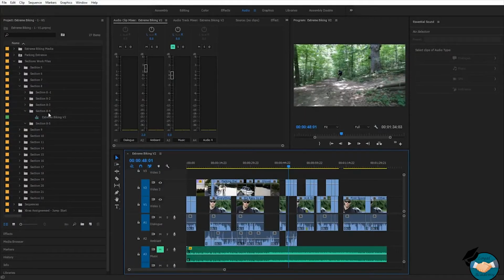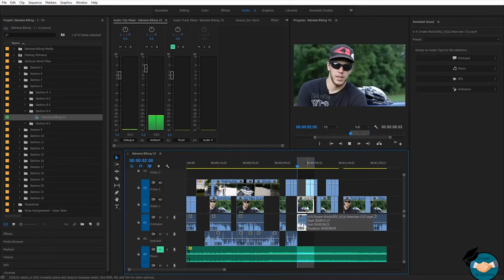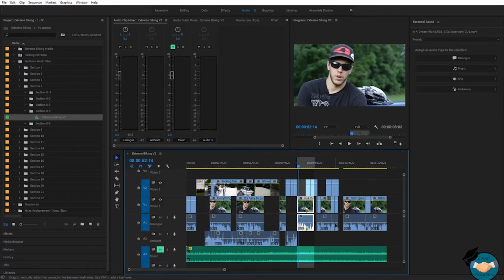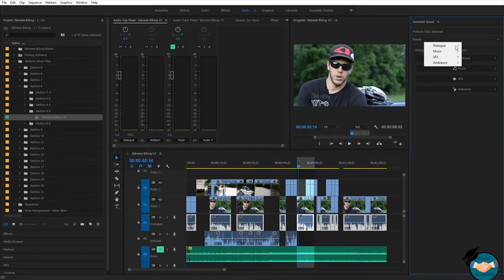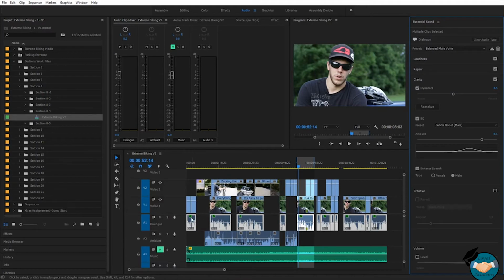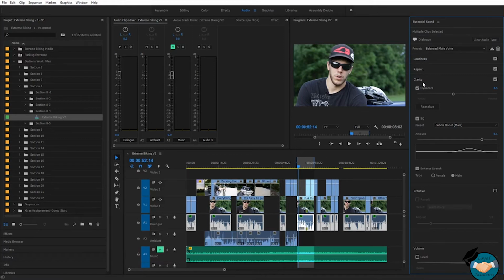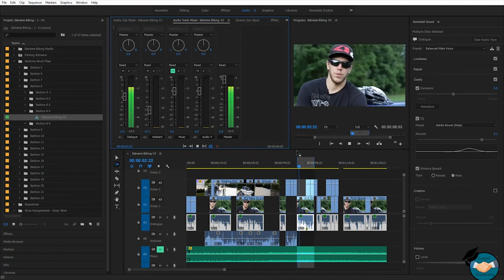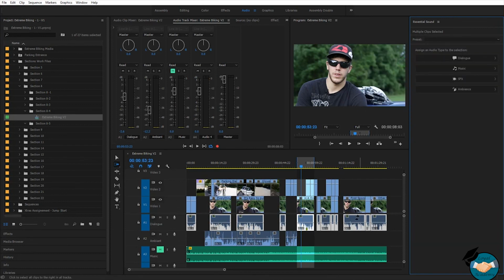How to use Presets to Enhance Audio in premiere pro cc | Loyal Academy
In this premiere pro cc for a beginners training course, you will learn how to use all the tools and panels to develop your videos.